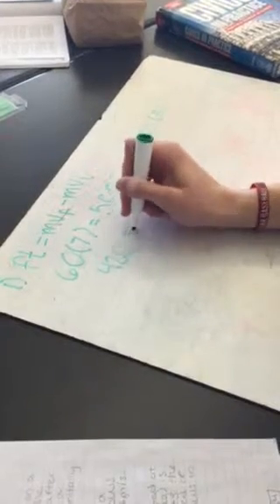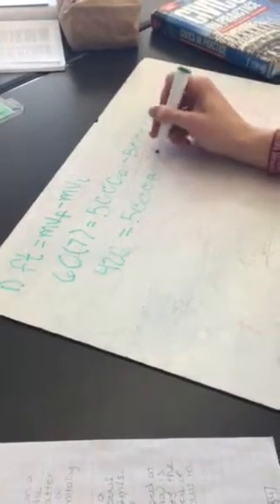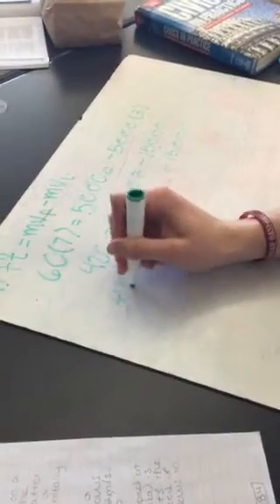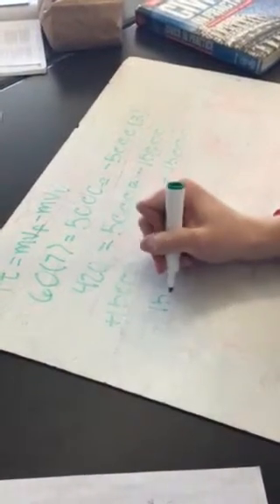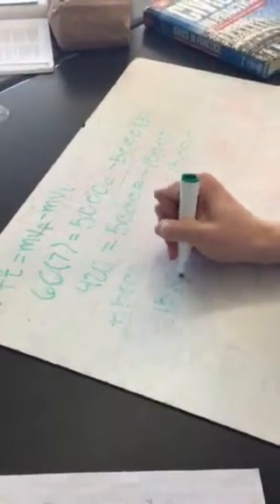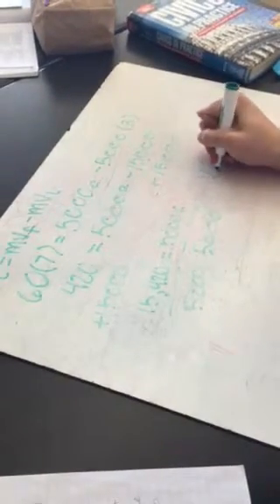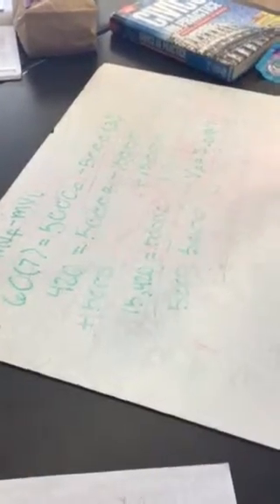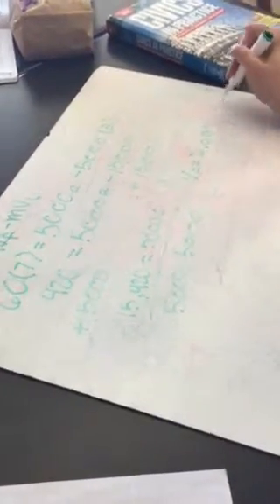Tom and Gisselle's physics